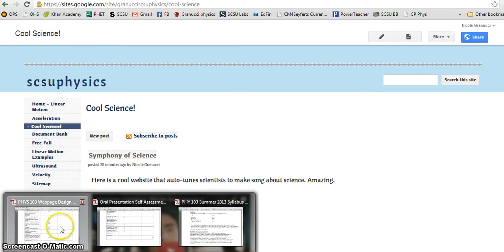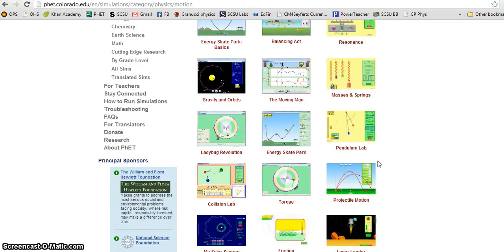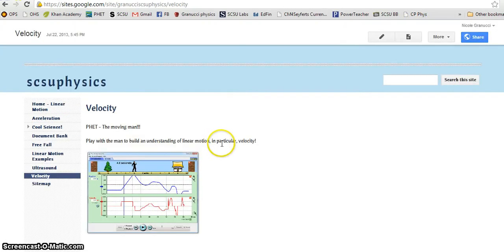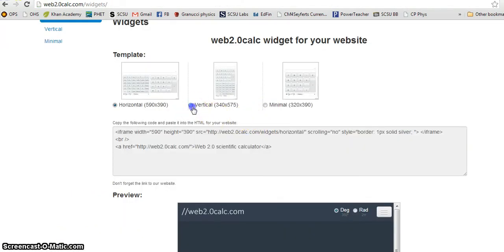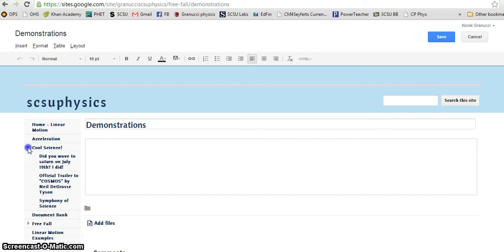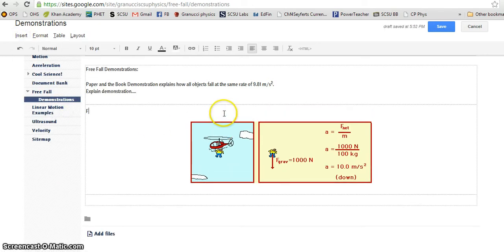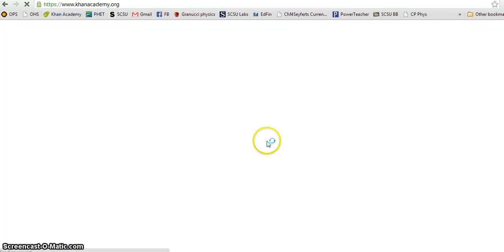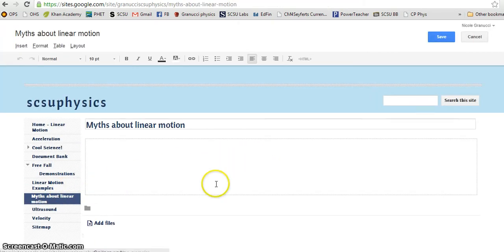Google Sites 2